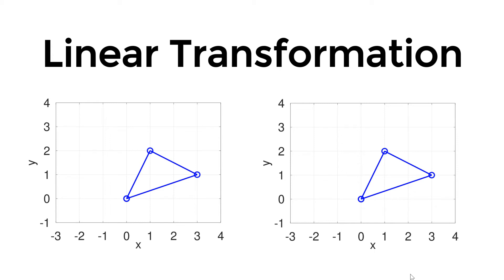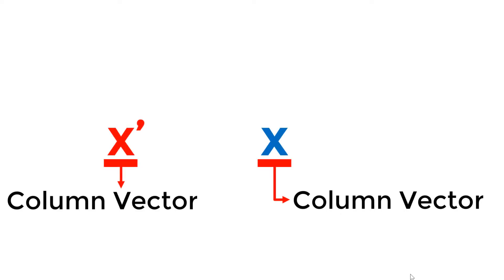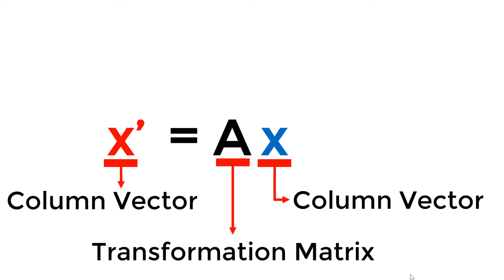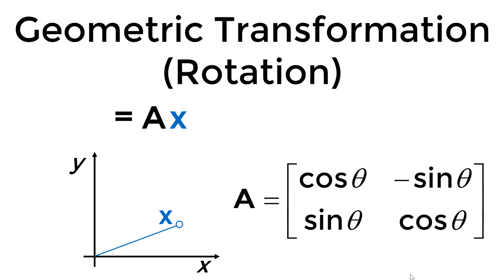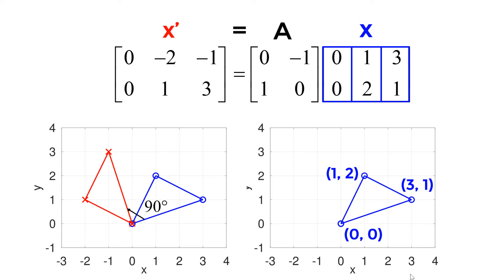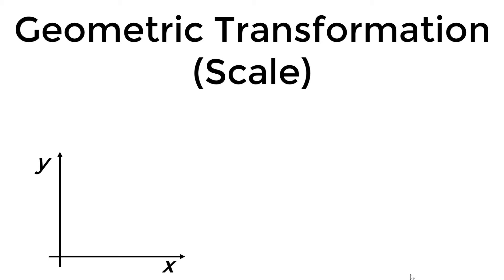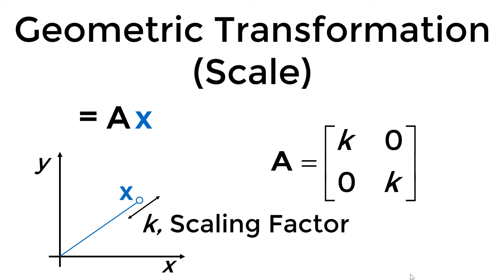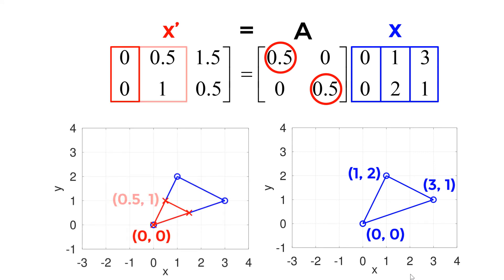How to Rotate and Scale Images (Linear Transformation)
Tutorial for rotating and scaling images, focusing on working principle. This includes the linear transformation in linear algebra.

Video content with timestamps.
0:00 - Intro
0:30 - Linear transformation matrix
0:57 - Linear transformation applications
1:15 - How to rotate images
2:49 - How to scale images
4:01 - Outro

Hope you enjoy the video, and please ask any questions/comments.

Other Octave Tutorial Videos:

1. Getting Started for Absolute Beginners

2. Variables for Absolute Beginners

3. Vectors for Absolute Beginners

4. Matrices and Indices for Absolute Beginners

5. Matrix Operations for Absolute Beginners

6. Scatter and Line Plotting for Absolute Beginners

7. First 5 Things to Do For Productive Working Environment

8. Writing Scripts and Functions for Absolute Beginners

9. Save/Load Variables in Workspace and Use Variable Editor for Absolute Beginners

10. Plot different types of plots for Absolute Beginners

11. Conditional Statements for Absolute Beginners (Letter Grade Assignment)

12. For Loop Statements for Absolute Beginners (BMI Calculation)

13. Big Data Analytic Basics

14. While Loop Statements for Absolute Beginners (Countdown Timer)

15. Display Even or Odd Numbers Only

16. Plot Multiple Curves in Same Figure

17. Common Errors and How to Fix

18. Learn GNU Octave in 1 hr 30 min

19. Solve Polynomial Equations